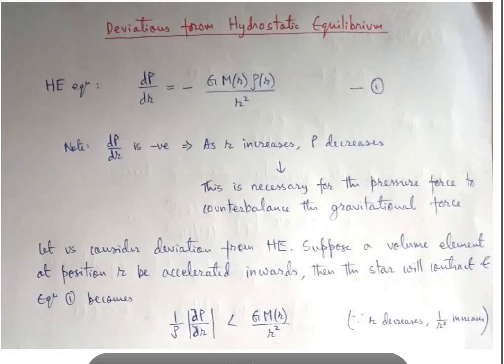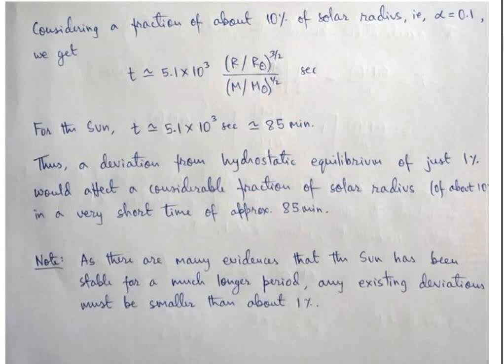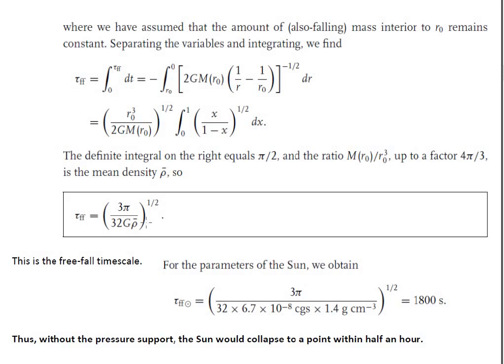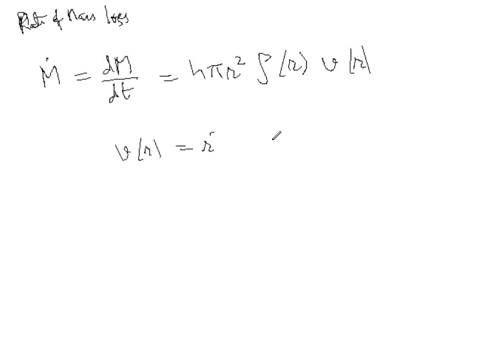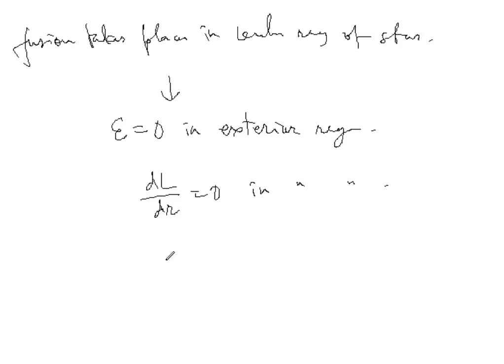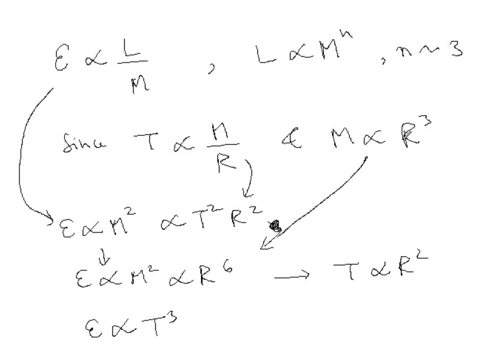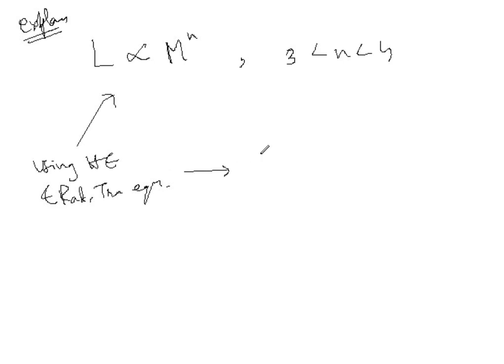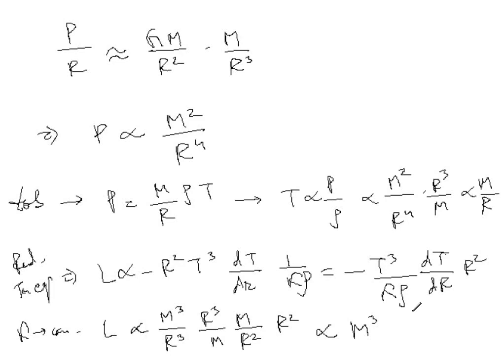Concepts of Stellar Structure Equations